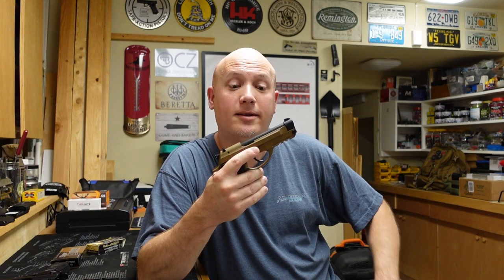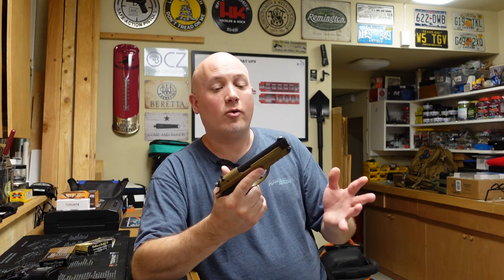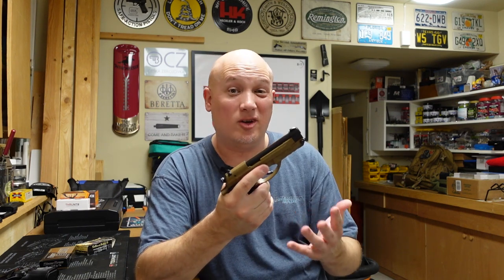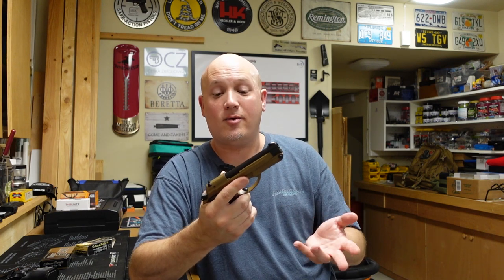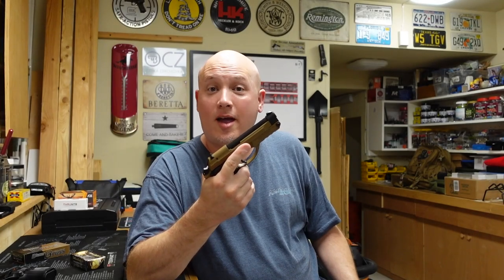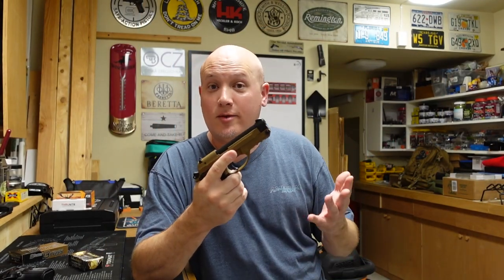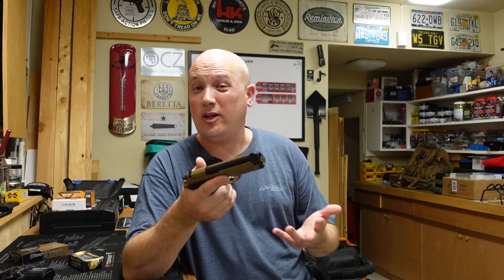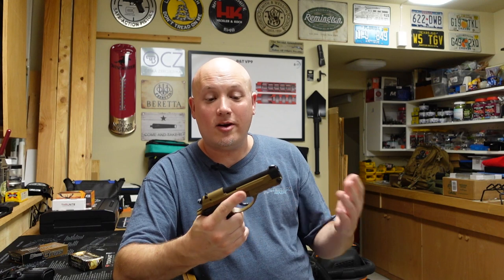Range Report: Girsan MC 14T (.380 Clone of a Beretta 80 Series with Tip-Up Barrel)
In this Range Report I take a look at a really cool copy or clone of a Beretta 80 Series pistol chambered in .380, but unlike the Berettas this pistol has a tip-up barrel. This pistol is the model MC 14T by Girsan. The build quality seems good, however I did have a few issues with both the reliability and take down of the firearm. This video documents my personal thoughts, opinions and experiences with this pistol. Yours may vary.

Mailing Address -